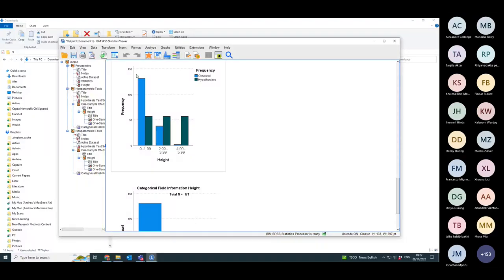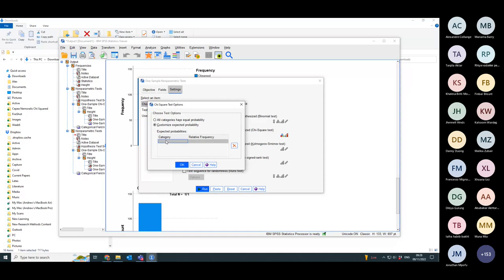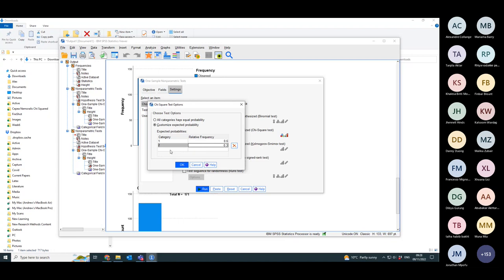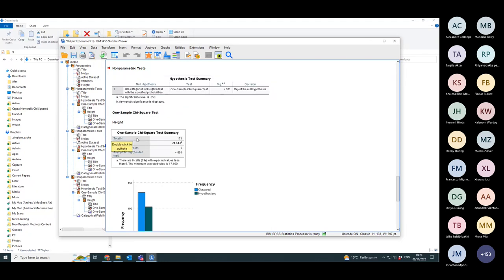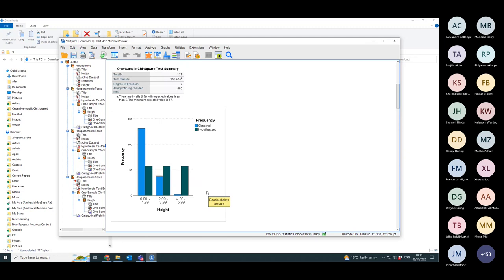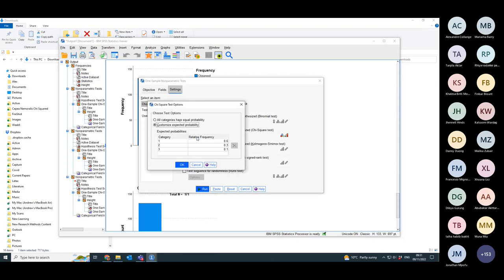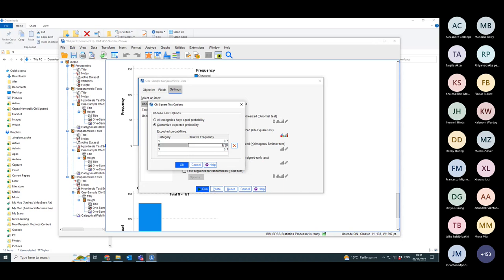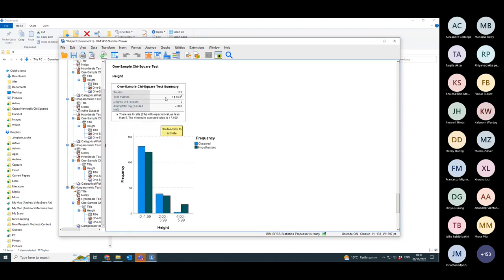Week Seven Workshop Goodness of Fit Advanced Models